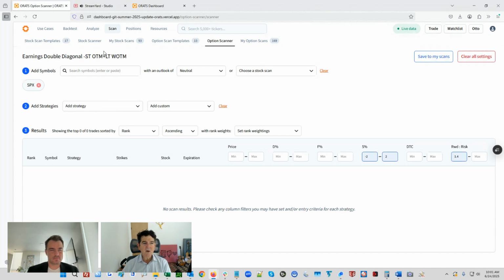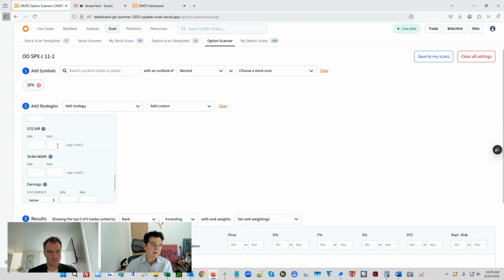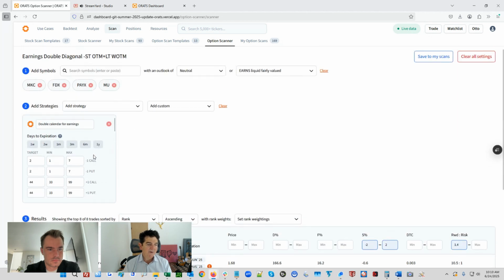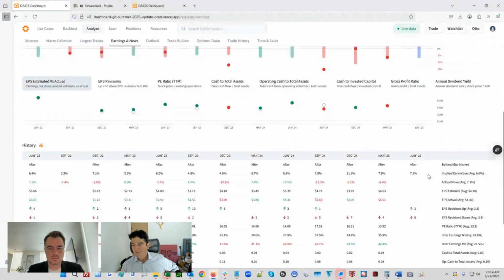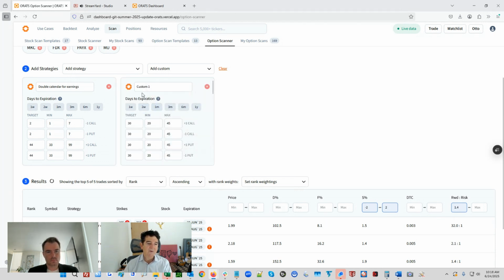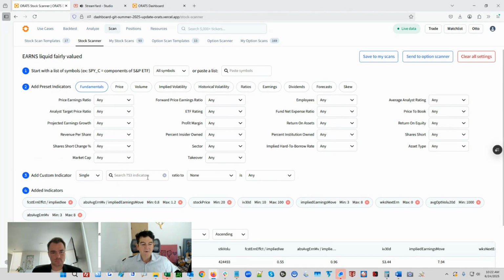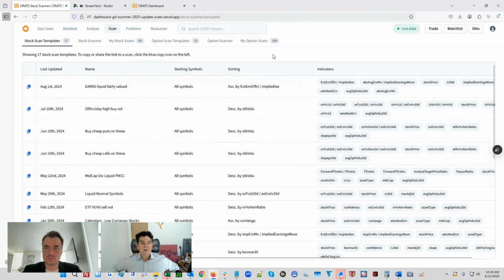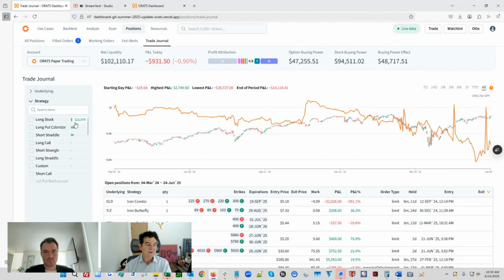How to Scan for Double Diagonals and Other Complex Orders | Driven By Data Ep. 84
In this episode of Driven By Data, Matt and Tyler walk through how to construct, scan for, and evaluate multi-leg strategies like double diagonals using the ORATS Dashboard. Learn how to build custom strategies with up to four legs, apply filters like delta, price thresholds, bid/ask width, and theoretical mispricing, then forward-test your ideas with integrated tools like Trade Builder and the Scanner.

They explore how to scan around earnings events, interpret slope and skew for SPX, and identify edge with forecast-based valuations. You’ll also see how to connect stock and option scanners, improve trade viability, and move forward with journaling and testing inside ORATS’ platform.

00:00 Introduction
00:34 Setting up the scanner for custom multi-leg strategies
02:00 Using option scan templates for double diagonals
04:00 Filtering trades by delta, width, bid/ask, and theoretical price
06:00 Understanding expiration spreads in calendars and diagonals
08:20 Using forecasts vs. distributions in earnings scans
10:00 Reviewing Trade Builder visualizations
12:30 SPX skew structure and interpreting rational backwardation
15:00 How ORATS differs from flat vol providers
18:00 Saving custom strategy templates
20:00 Connecting the stock scanner with the option scanner
23:00 Practical filters for trade viability
26:00 Using the dashboard to surface high-quality trades
29:00 Journaling and forward testing with ORATS tools